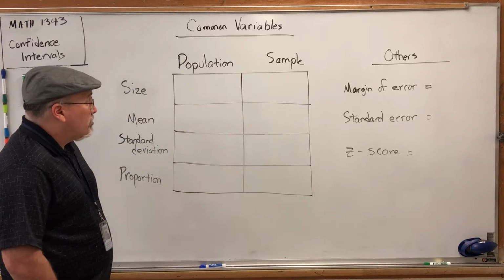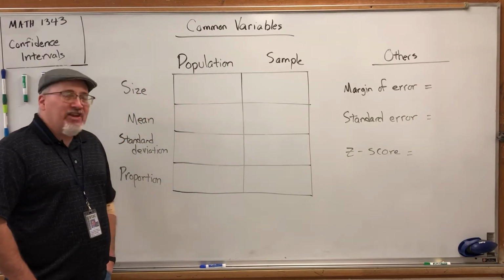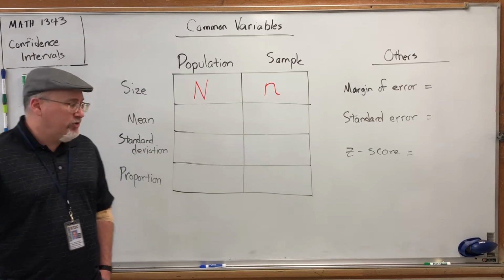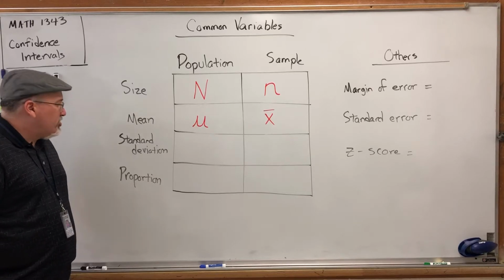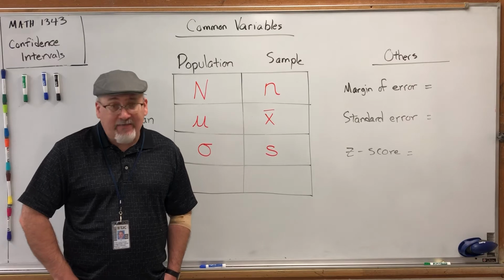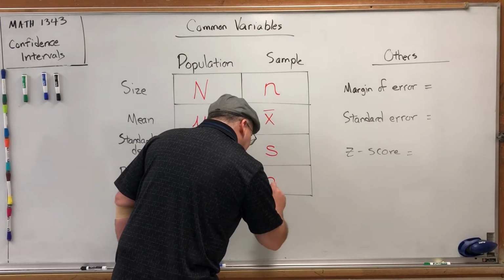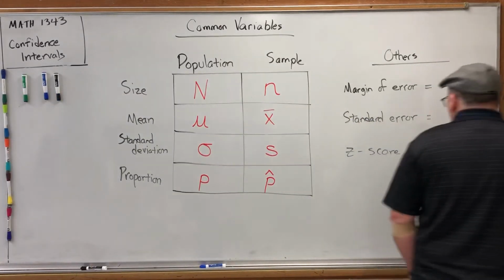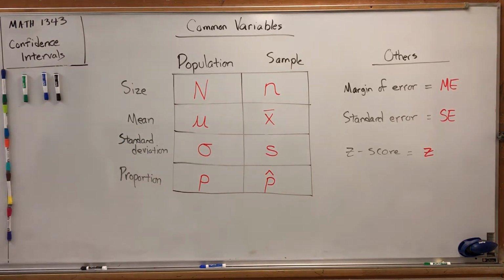MATH 1343 - Week 02 (2): Common Variables